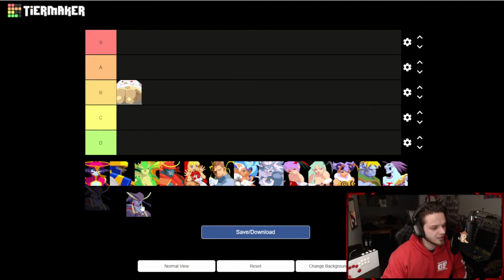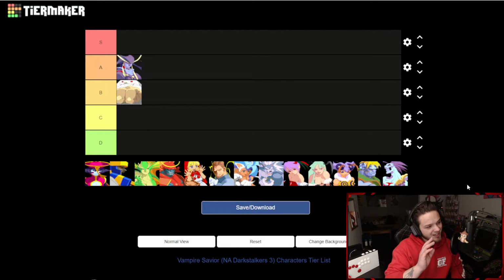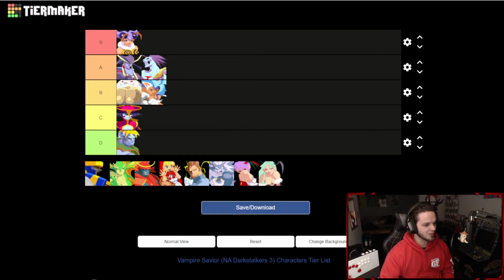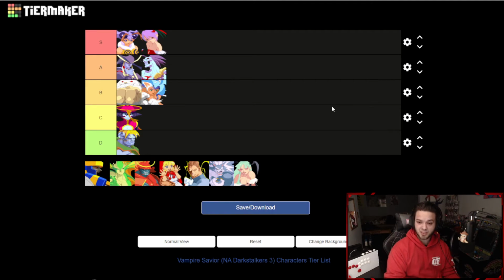Darkstalkers 3 & Vampire Savior Character TIERLIST